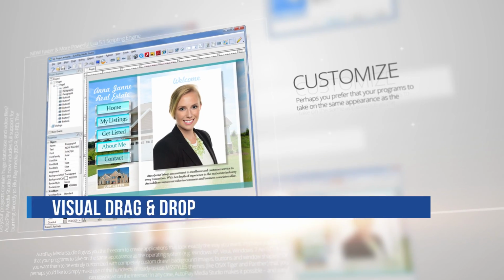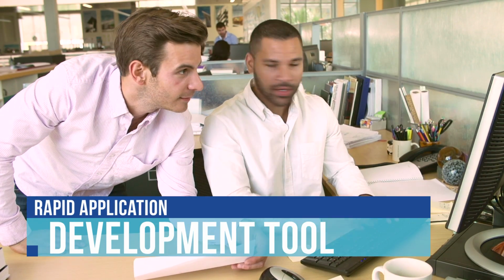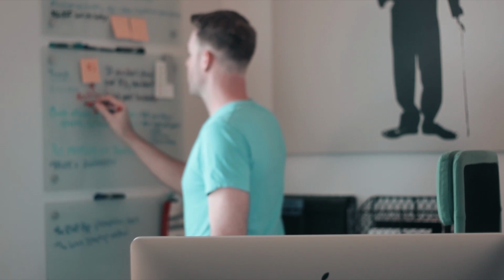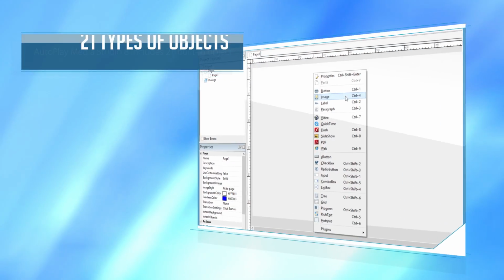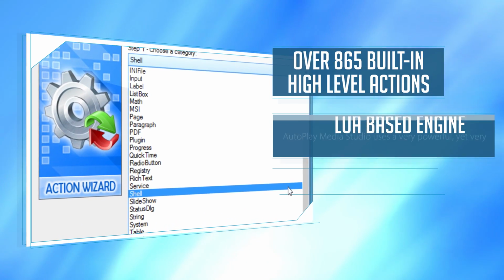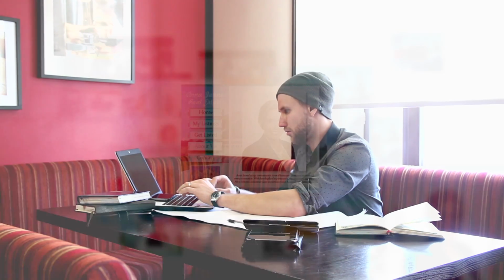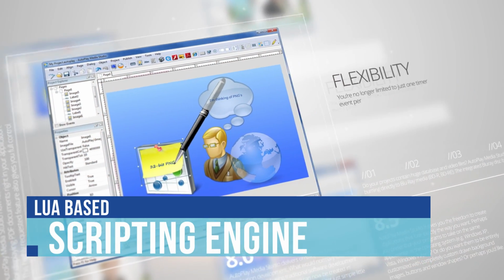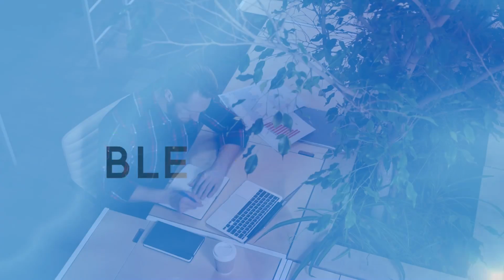Autoplay Media Studio - Video Tour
AutoPlay Media Studio delivers on the promise of rapid application development. It’s perfect for making anything from autoplay CD/DVD/USB menus and utilities to games and interactive multimedia applications – complete with web interaction, database connectivity, video playback and much more. today!